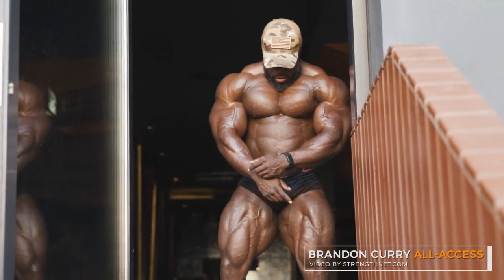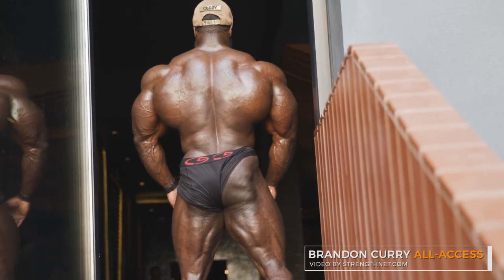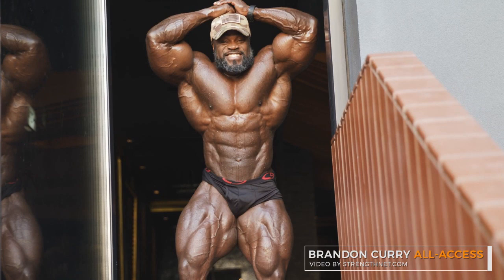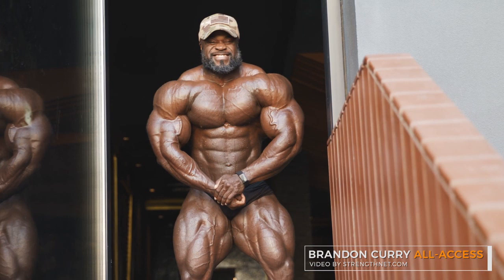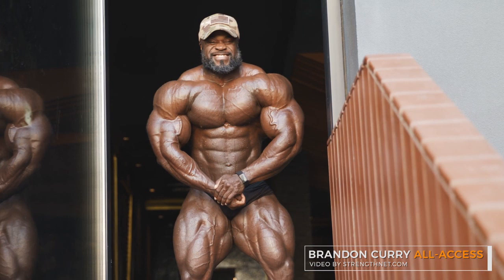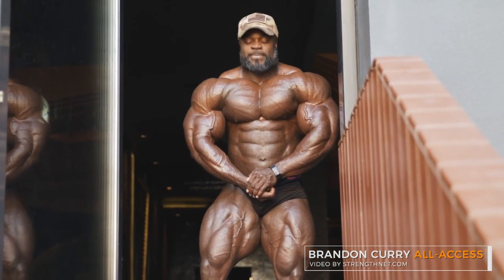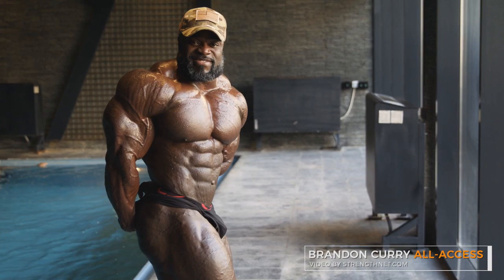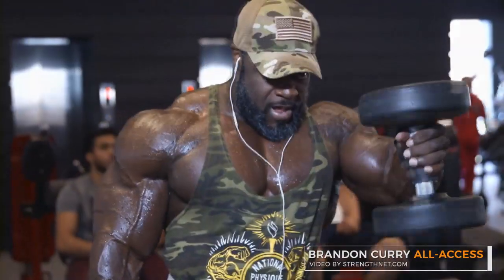BRANDON CURRY HD posing footage! 2 weeks out! Looking like 2019 Olympia Winner!